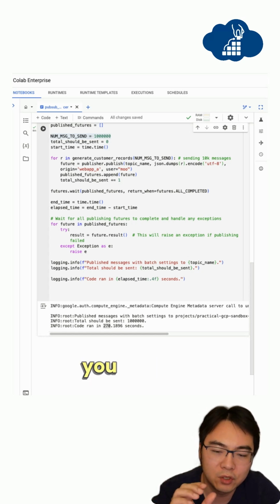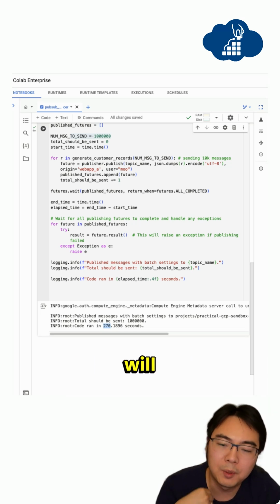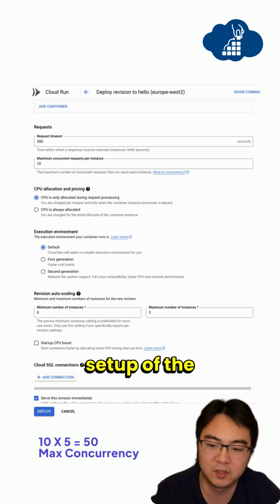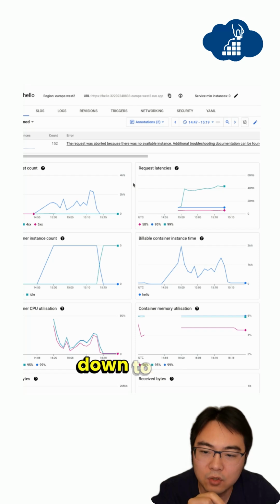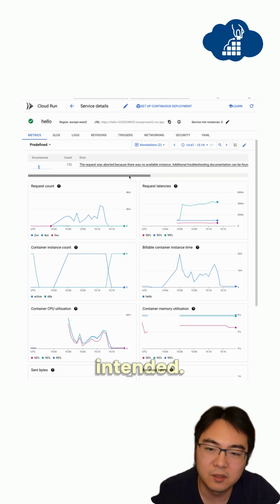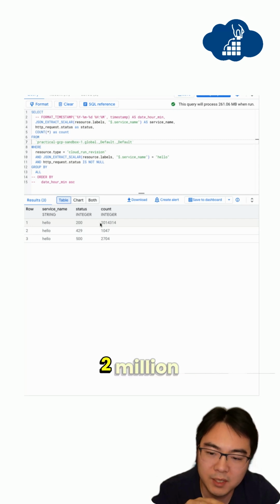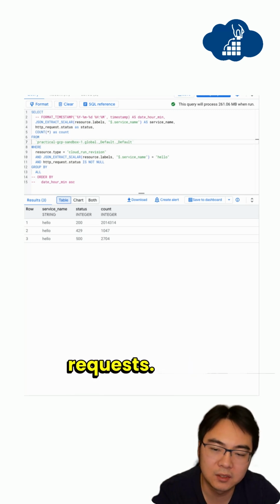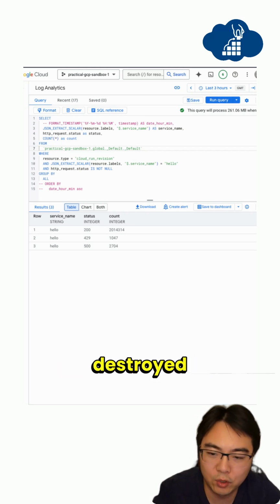Cloud Run Flow Control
In another video, I shared insights on controlling message flow in a Pub/Sub producer. But what if you need to limit the traffic hitting your hashtag#CloudRun service to avoid overwhelming your backend, maintain performance, or manage costs?

In this video, I break down how to handle this in Cloud Run, including a few "intended" errors you might encounter along the way. This is the best method I know for managing traffic flow in Cloud Run—but if you’ve got other, perhaps "cleaner" solutions, I'd love to hear about them! 👀

Loved this video? I made it using VEED—an amazing online video editing tool that also has built-in recording features (which most others don’t!). It’s super easy to use, and I highly recommend giving it a try. Want to edit like a pro?